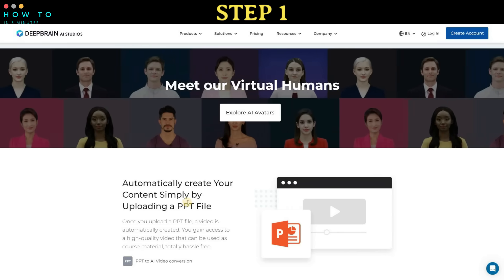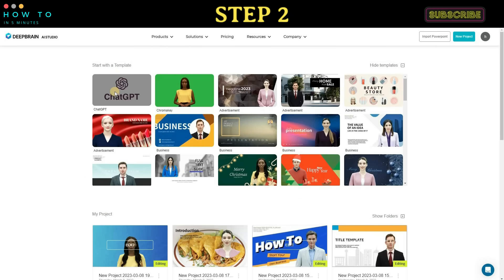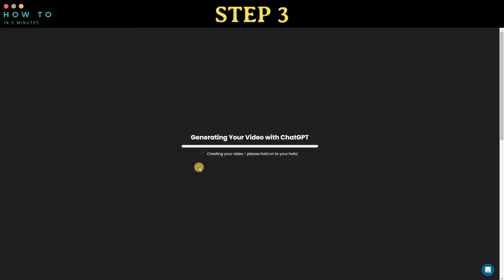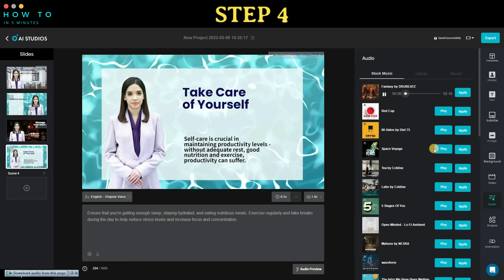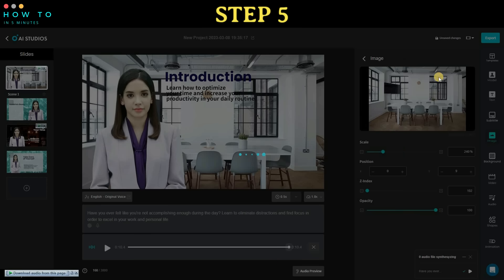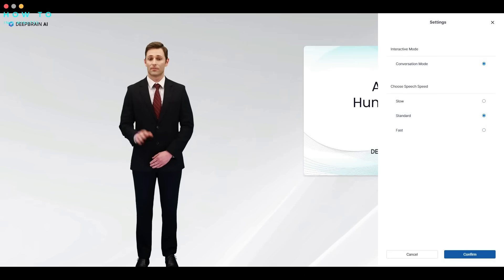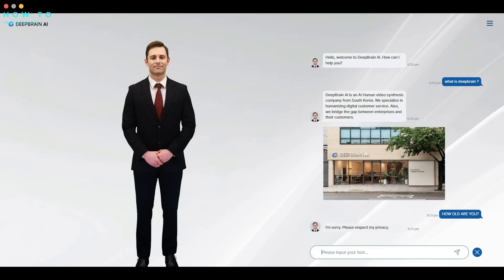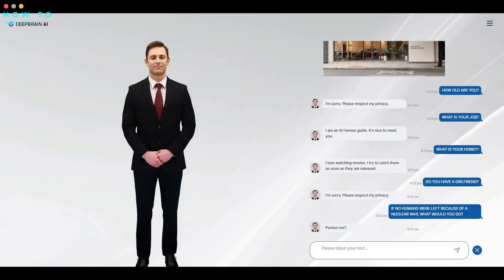AI Avatar Generator 2025 : Create Realistic AI Video with Chat GPT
AI Avatar Generator 2025: Create Realistic AI Video with Chat GPT. Links for This Tutorial :
AI Video Generator - Create Realistic Avatar Video with Chat GPT 4o
This AI Video Generator can turn your ChatGPT Prompt into Realistic 3D Talking Avatar Video. This AI Video Generator is the perfect tool to make your ChatGPT generated content come to life. With this AI video generator, you can take your content creation to the next level and create realistic, interactive videos with ease.

Today, we're going to explore a brand new AI Video Maker Tool. This video is divided into three chapters.

In Chapter 1, we'll demonstrate how to create a video with a 3D talking avatar from ChatGPT prompt. gpt 4o. gpt 40

In Chapter 2, we'll showcase 14 different avatars with various nationalities and languages, including English, Spanish, Russian, Portuguese, Hindi, Chinese, Korean, Japanese, and Indonesian. I'd love to hear your feedback in the comments section, so please let me know which avatar model you like the most.

In the last chapter, we'll engage in an interactive chat with an AI human by asking some weird questions.

Step 2: Once the registration process is complete, click on the "Create a Free Video" button or log in to your dashboard. Click on the ChatGPT icon to start generating a video with ChatGPT's help.

Step 3: Type your command or prompt. In this video, I asked ChatGPT to create a video about how to become more productive. Select your desired template, then click "Create Your Video with ChatGPT" to start generating your video. Wait for the process to complete.

Step 4: Once the generation process is complete, you can either start rendering your video or customize it to meet your needs. You have the option to change the avatar, avatar voice, avatar style, object position, or background using stock images or video stock. Additionally, if needed, you can add background music to your video.

Step 5: Once everything is set up, click the export button and choose the video option. Wait for the rendering process to complete. They will send a notification to your email once it's finished. Here's an example of the video result.

Looking for a free and easy way to create AI-generated videos? Look no further than Deepbrain AI’s Video Generator! With our platform, you can quickly and easily create realistic avatar videos that are 99% indistinguishable from reality.

Using our simple Text-to-Speech feature, you can turn basic text into a fully-fledged AI video in just five minutes or less. Whether you’re looking to create engaging marketing content or entertaining social media videos, our Video Generator has everything you need to get started.

So why wait? Sign up for Deepbrain AI’s Video Generator today and start creating your own AI-generated videos for free!